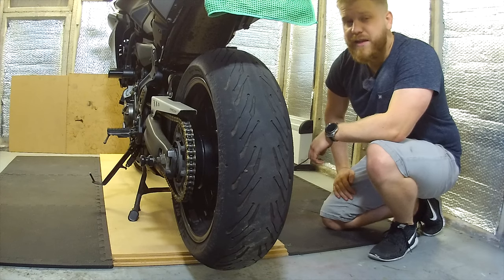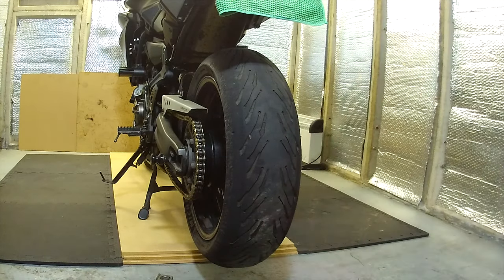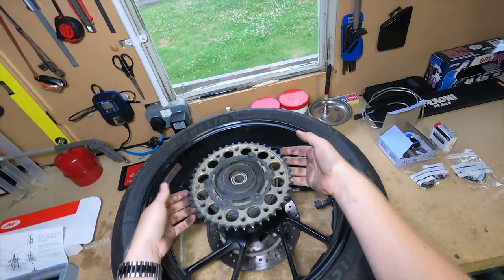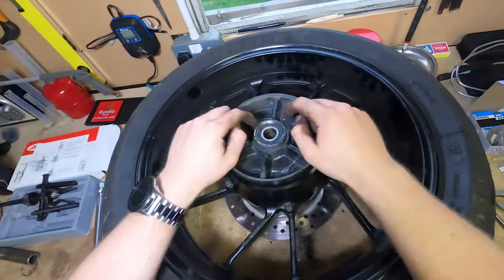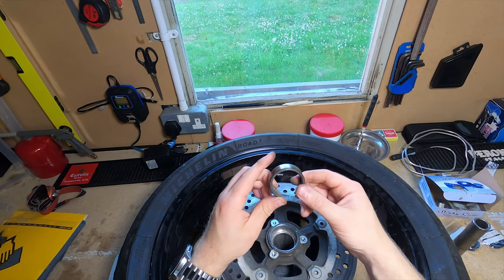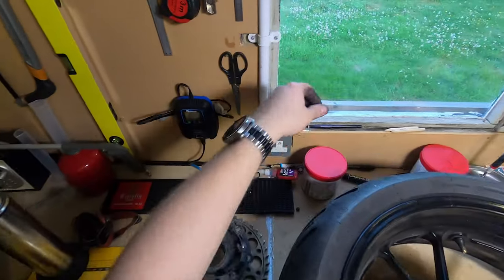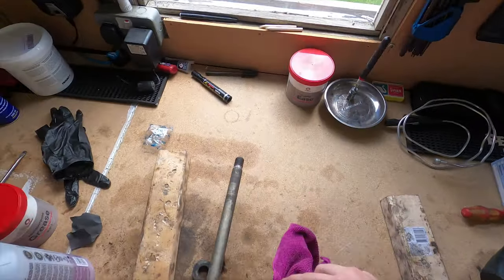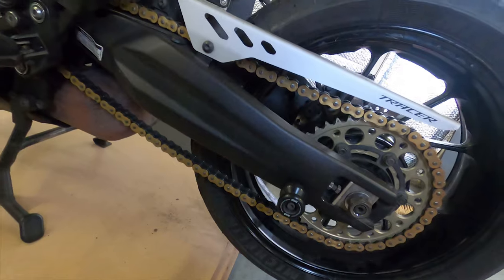Exploded Motorcycle Wheel Bearing? | Time to Replace Them | An Unplanned Painful Video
Oh how annoying it is that your wheel bearings suddenly decide to give way... and miles from home at that!
In this vid I run you through my first time changing wheel bearings and a few issues Ive stumbled across!
Start of bearing fun begins at 6:30